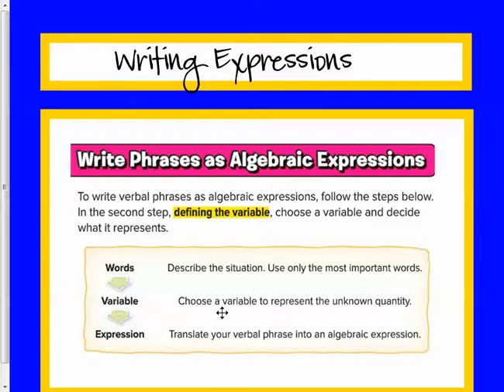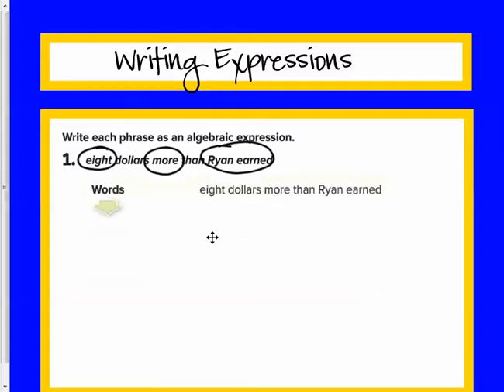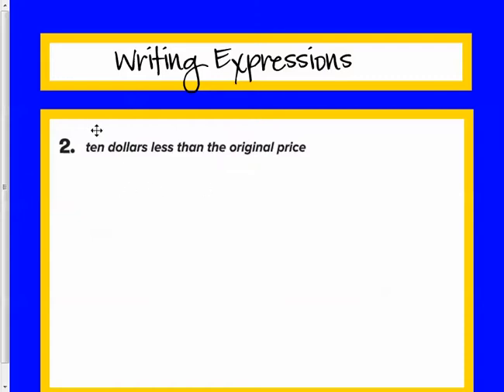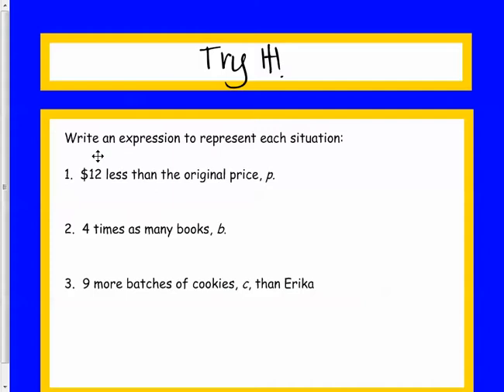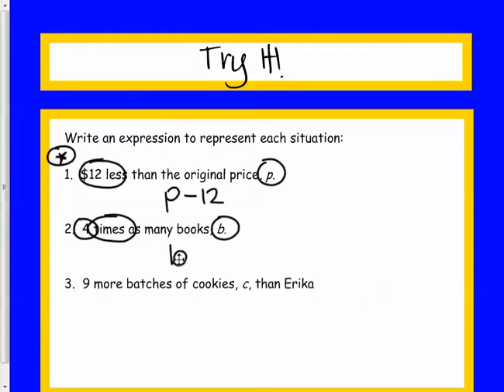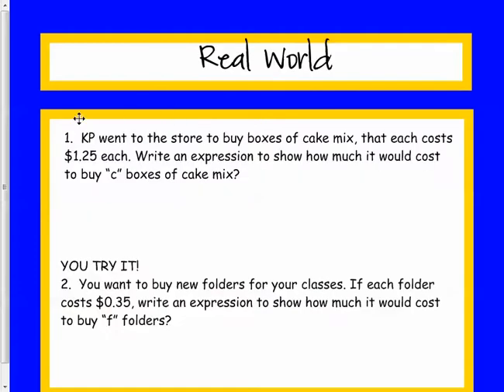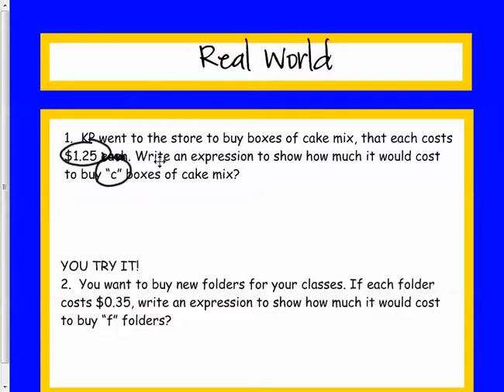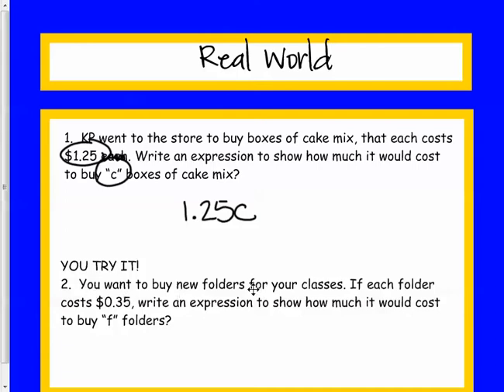1 Writing Expressions